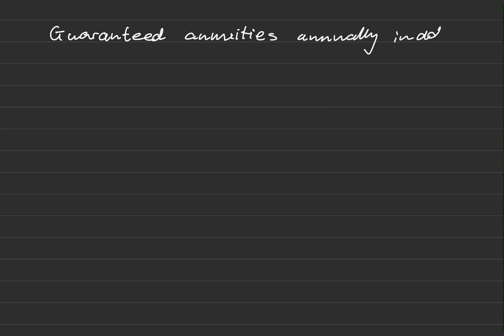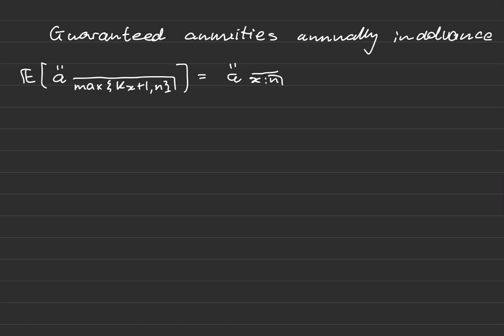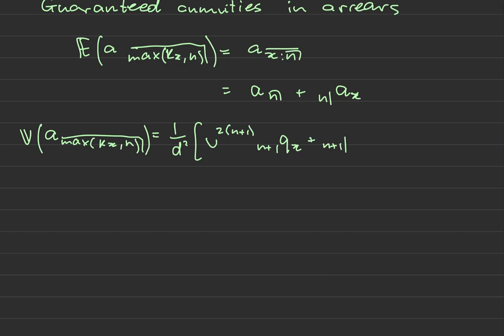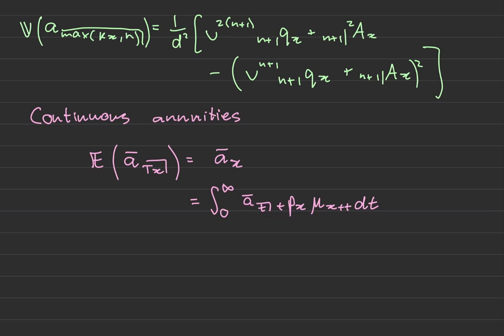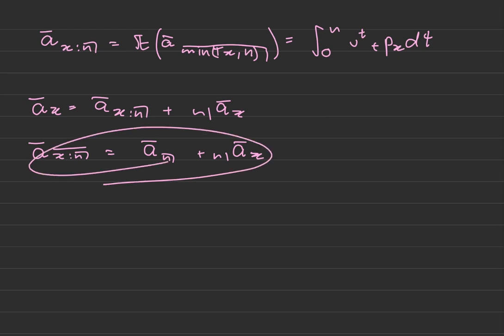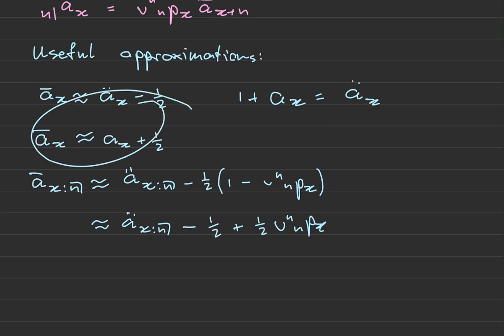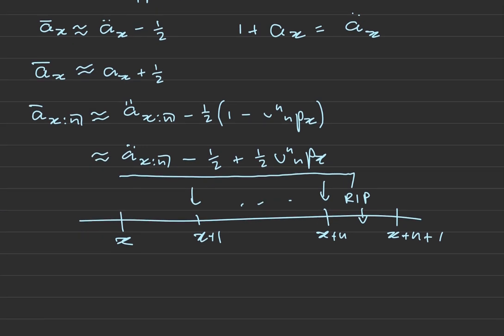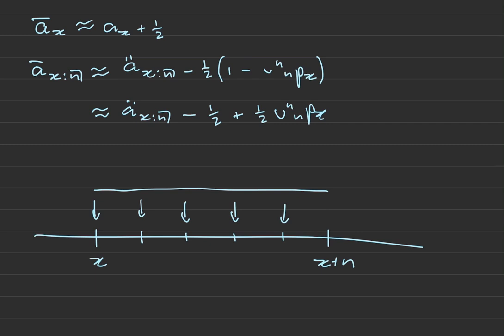Life Annuity Contracts Part II (Contingencies: Actuarial Mathematics)